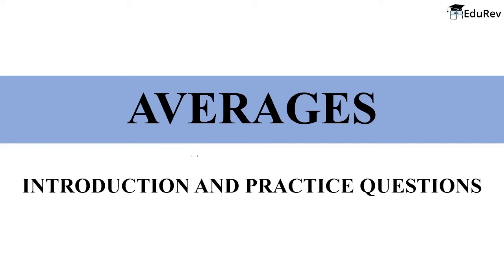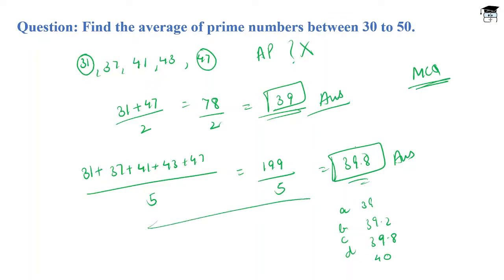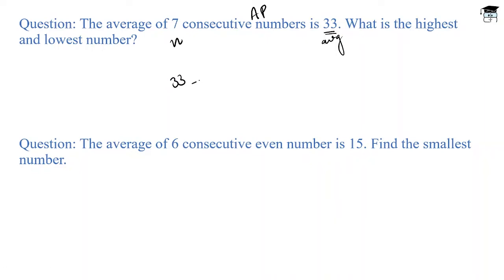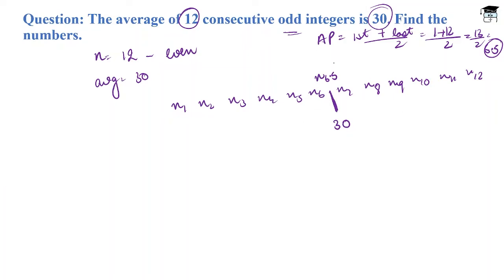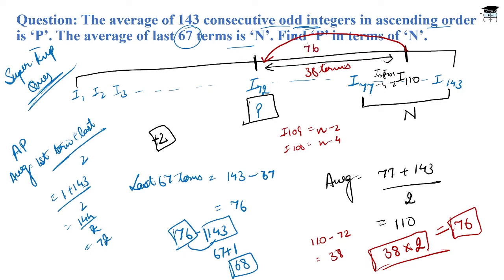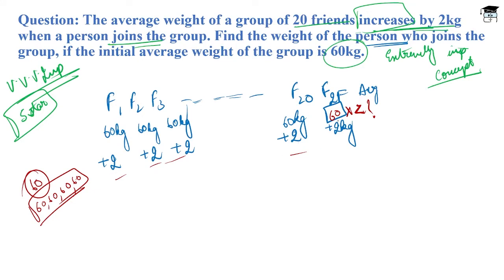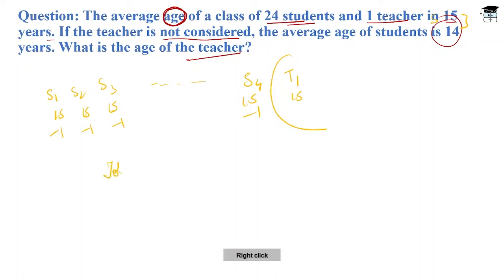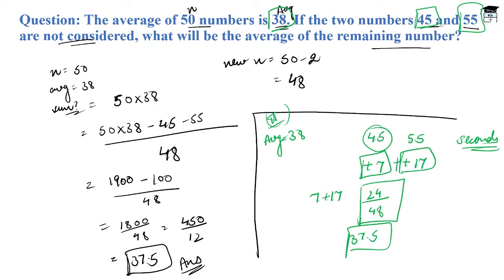Introduction & Important Concepts: Averages - Quantitative Aptitude (Quant) - CAT Preparation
EduRev is back with yet another video to boost your CAT preparation. In this video, we will be discussing the Averages, a chapter from your Quantitative Aptitude section (Quant) for the CAT exam, in an interesting way. We will also give preparation strategies, tips, and study plans on how to crack the CAT Exam.

1. Section-wise courses for Quantitative Aptitude (Quant), Verbal Aptitude, Reading Comprehension (VARC) and Logical Reasoning (LRDI
2. 1000+ Online MCQ Tests, including topic-wise, chapter-wise & subject-wise tests
3. Archives for PYQs, where you get topic-wise questions and section-wise tests
4. CAT Mock Test Series offering All India Rank (AIR) in real-time
5. XAT, SNAP, NMAT Mock Test Series
6. Crash course for CAT